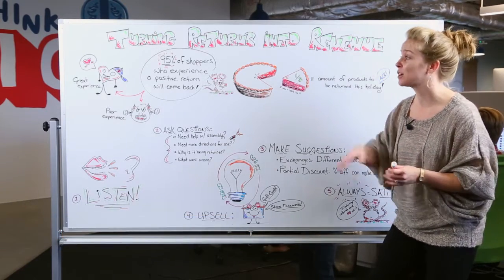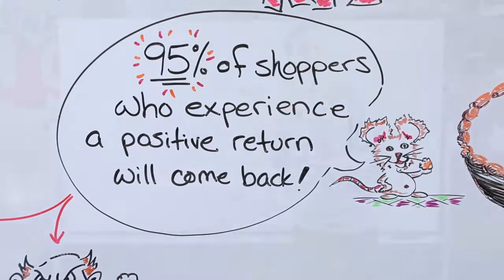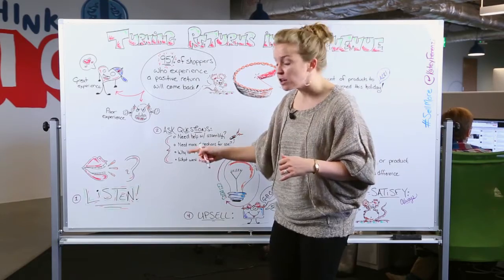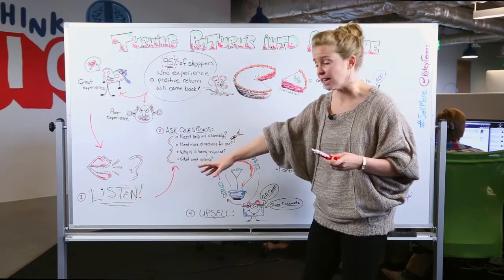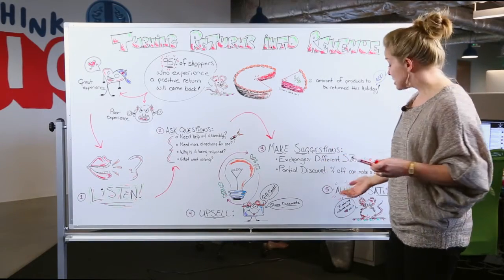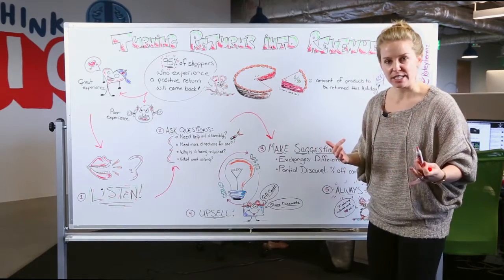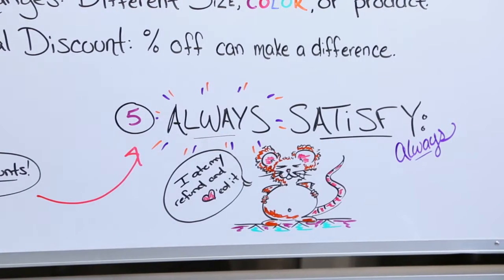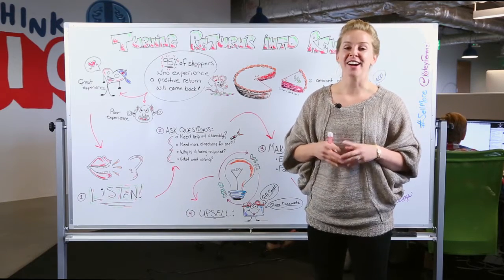Ecommerce Returns: 5 simple steps to transform returns and refunds into sales revenue this holiday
As a store owner, you have two options: let your business money on returns and refund or turn those them into revenue generators! Watch and learn the process that can help you turn your return and refund requests into a revenue stream this holiday season!

Check out the full blog post to learn even more!
Have questions? Tweet @Bigcommerce, we’re here to help!